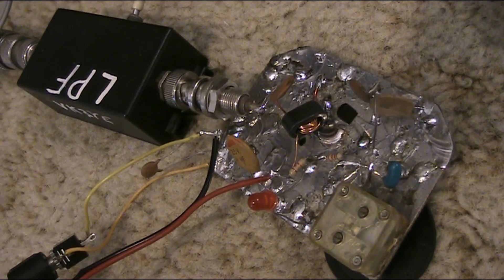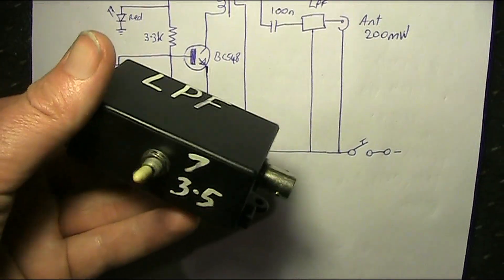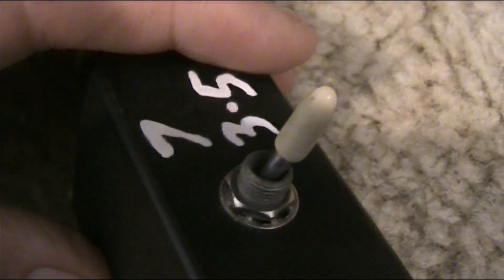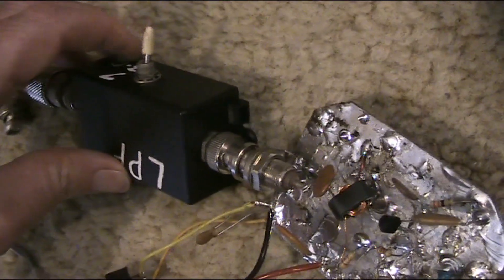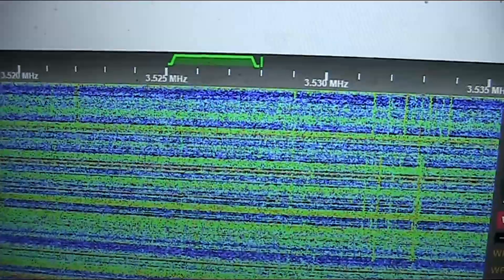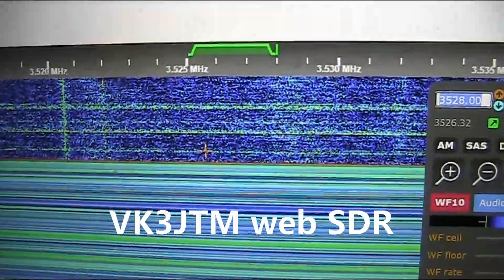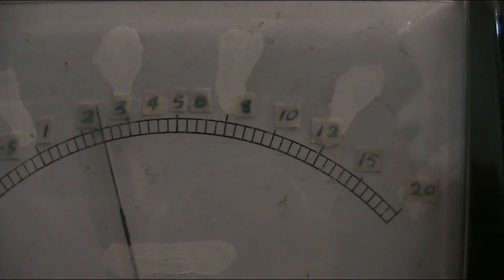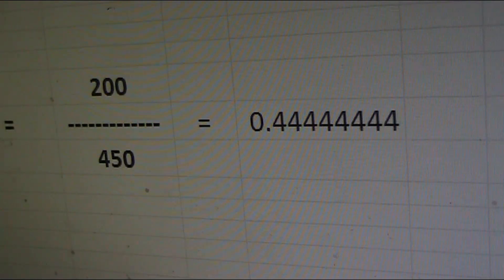A dirty transmitter: how far can its harmonic be heard?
About a 1 transistor frequency agile 200mW CW transmitter for 3.5 MHz. With circuit so you can build. Discusses the importance of low pass filtering with a demonstration of how far a harmonic can be heard. Also discusses efficiency and its calculation.

Contents
0:00 Introduction
0:07 Circuit and description
2:15 Low pass filter
2:34 Keying issues
3:49 Measuring tx power
4:51 Origins of circuit
6:30 Demonstrating importance of the low pass filter
6:53 How far away can the harmonic be heard? SDR tests
12:40 How efficient is this transmitter?
15:36 Circuit (clearer view)
15:57 Minimum QRP book